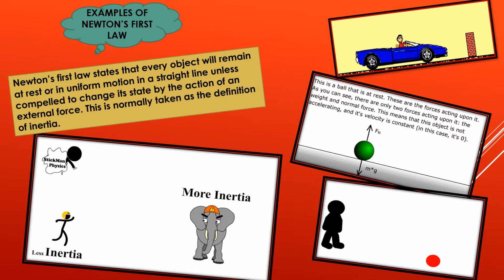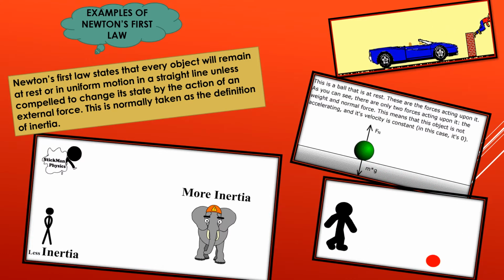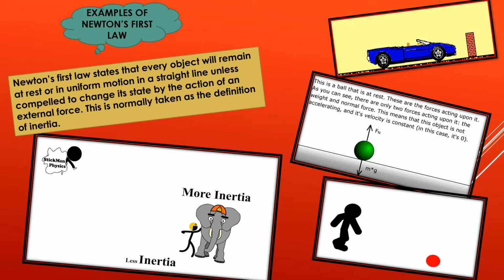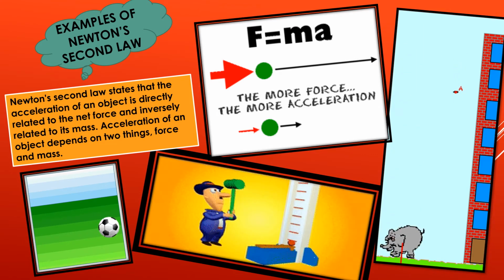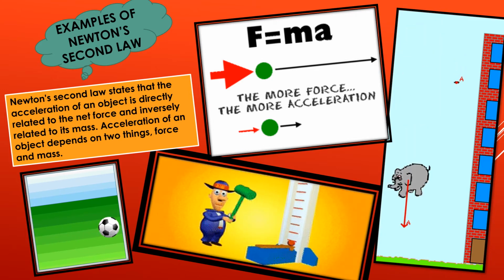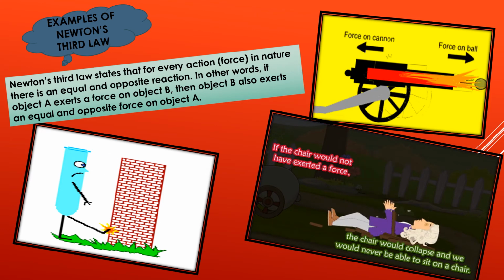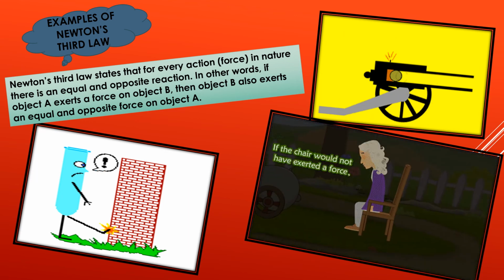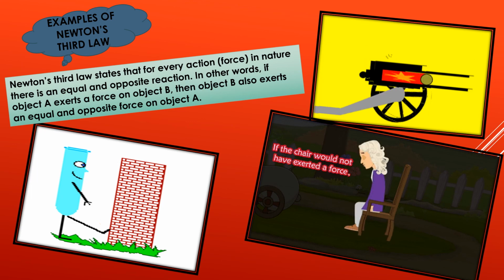REVISION / PART - 2 /CLASS - IX